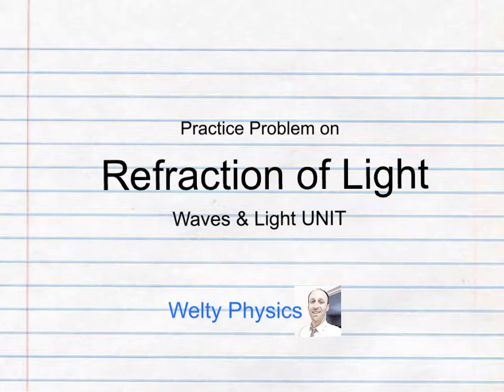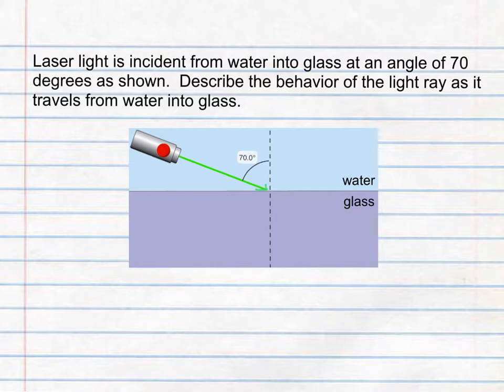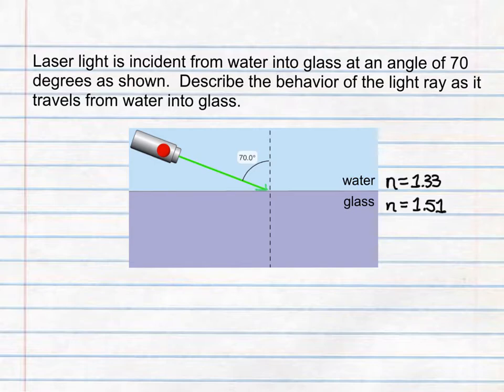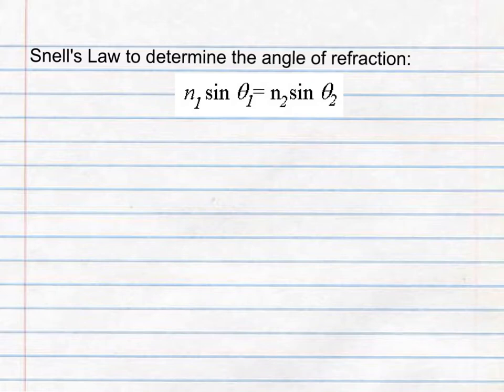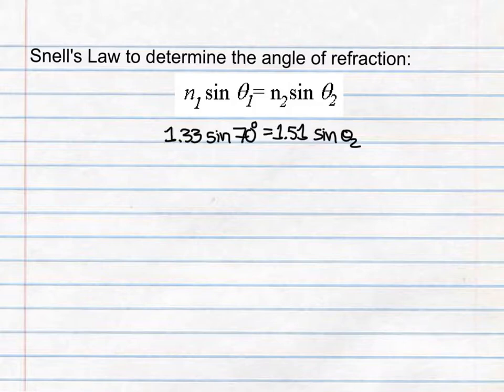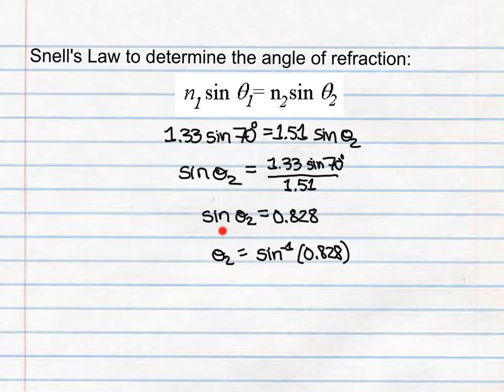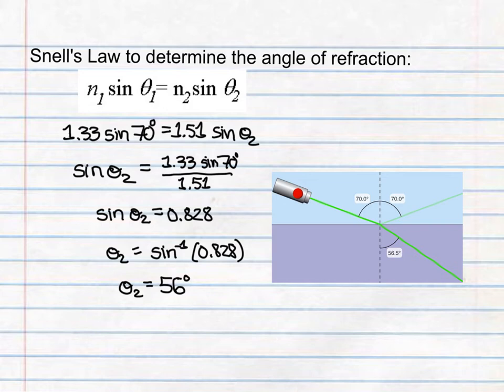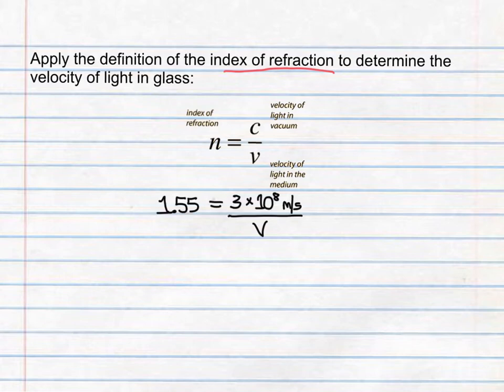Practice Problem on Refraction of Light